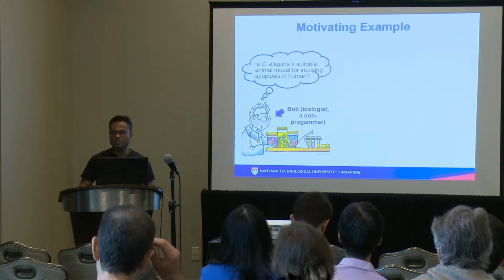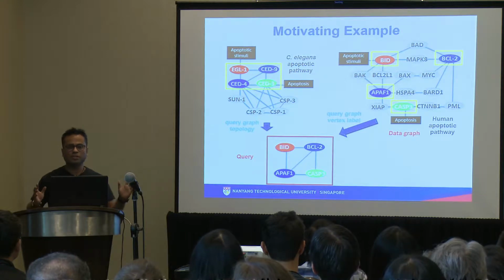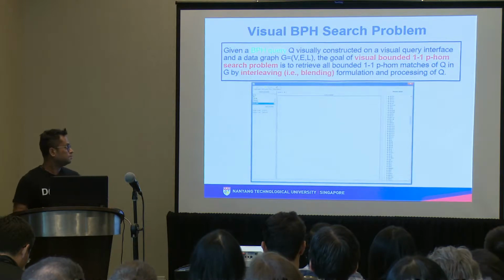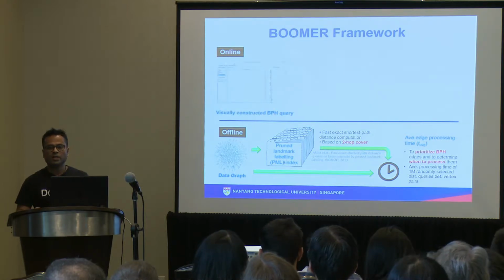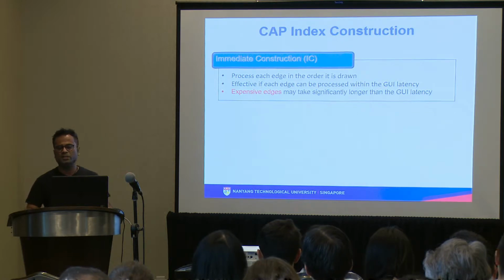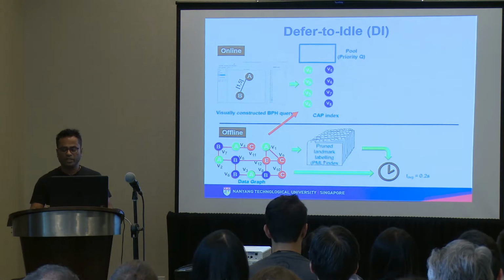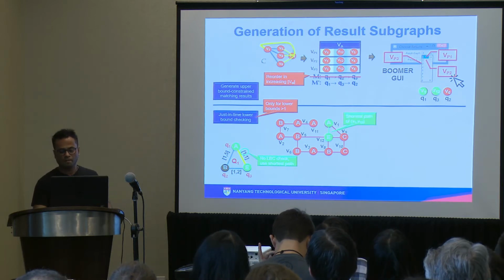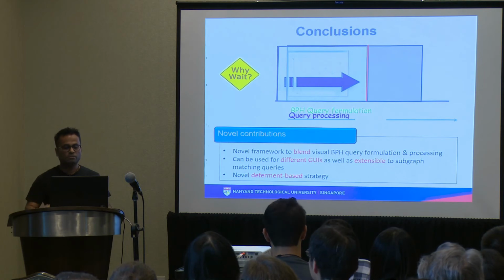Sourav Bhowmick, NTU, BOOMER: Blending Visual Formulation and Processing of P-Homomorphic Queries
Sourav Bhowmick, NTU, BOOMER: Blending Visual Formulation and Processing of P-Homomorphic Queries on Large Network